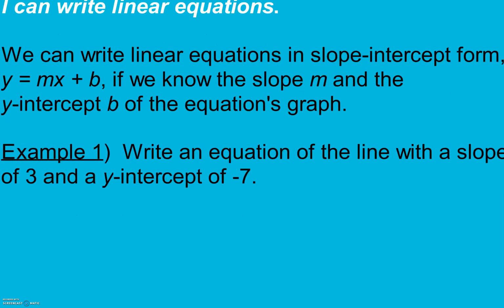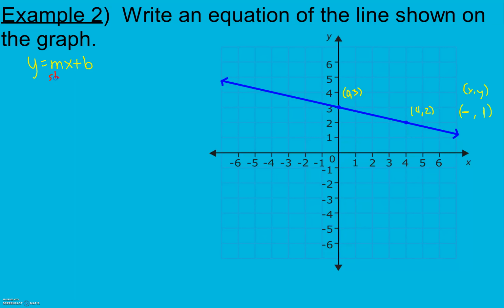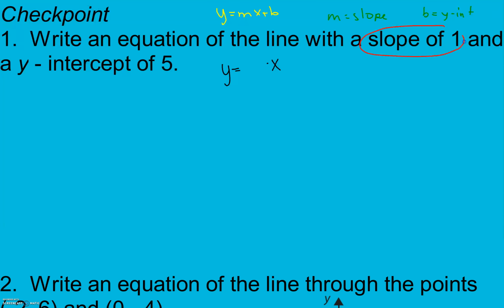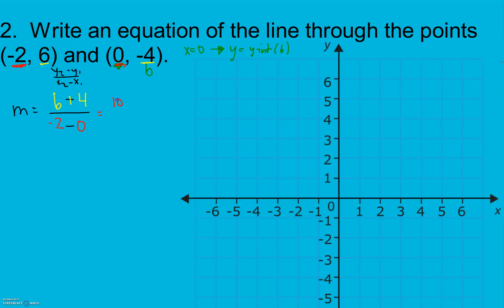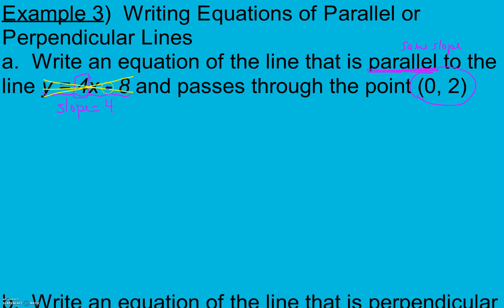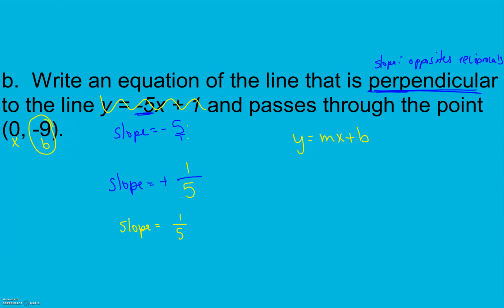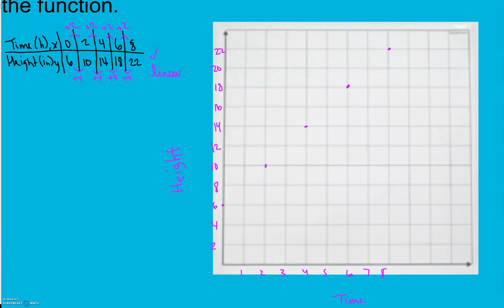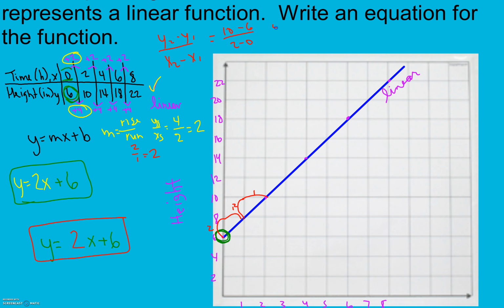Pre-Algebra Section 8.6 pt 1